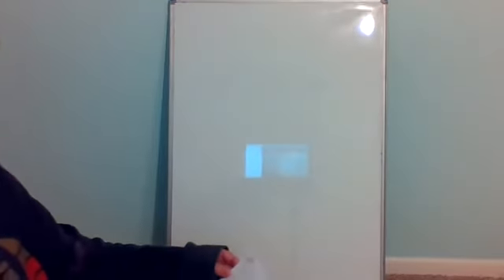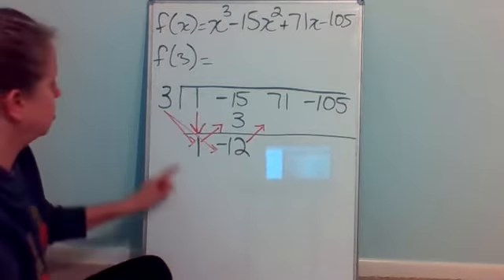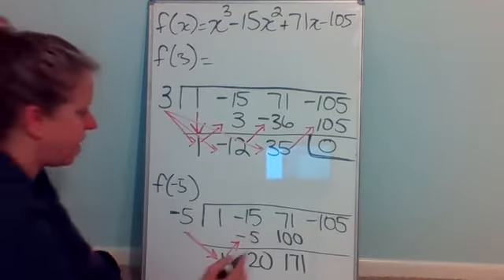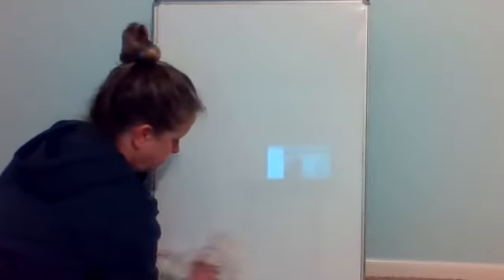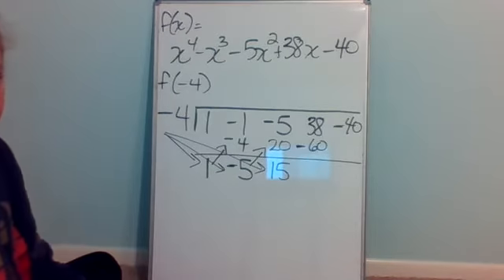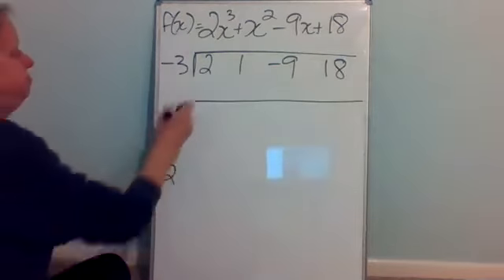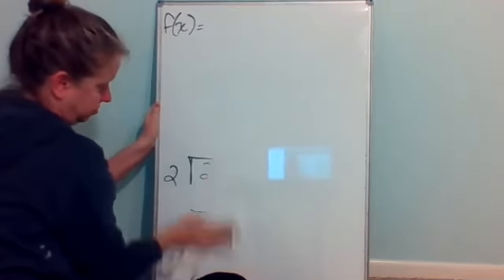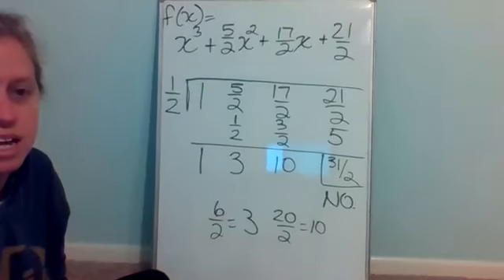College Algebra Section 8.3 9am